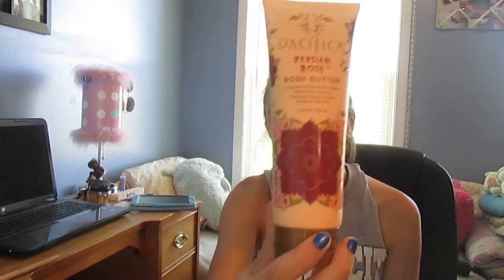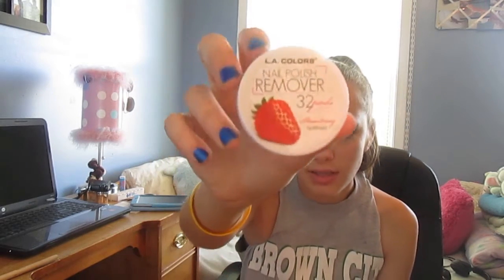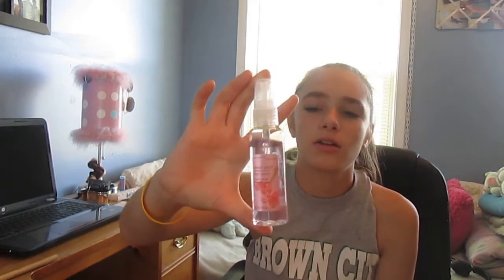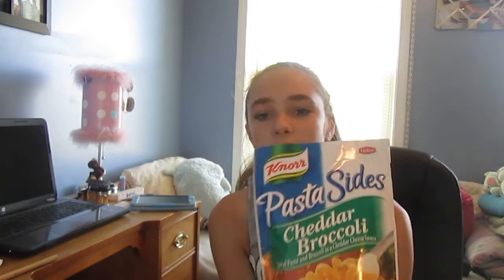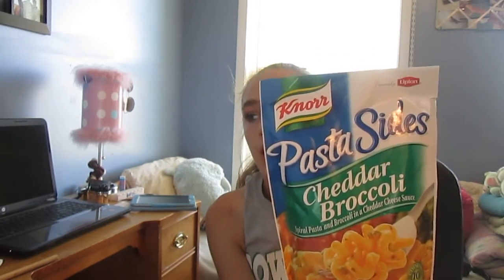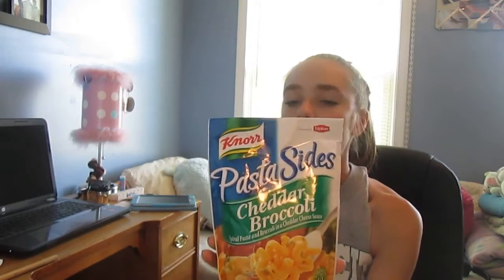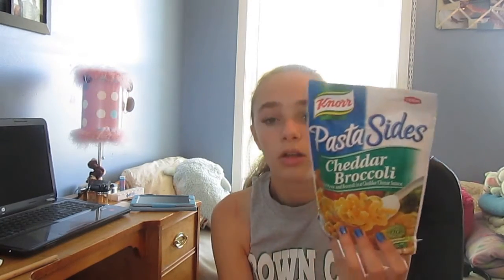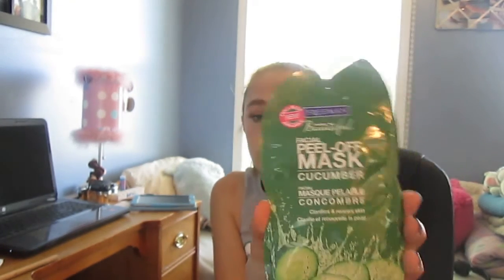July Favorites! 2013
Links:
EOS LIP BALM

PERSIAN ROSE BODY BUTTER

BATH & BODY WORKS SWEET PEA BODY SPLASH

SONY HEADPHONES

LA COLORS NAIL POLISH REMOVER PADS

FACE MASK